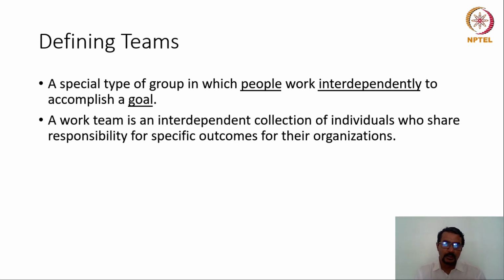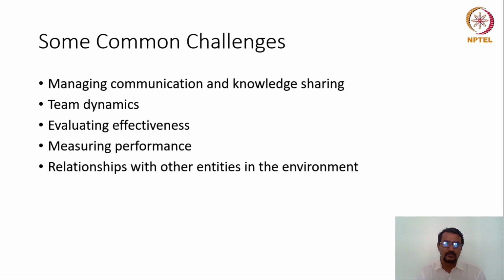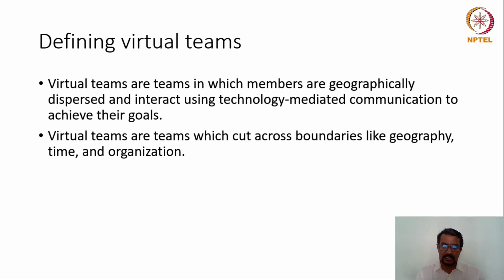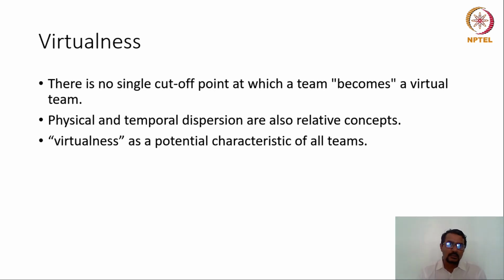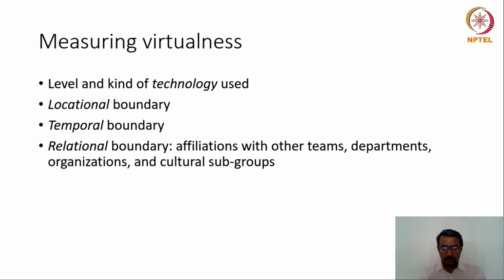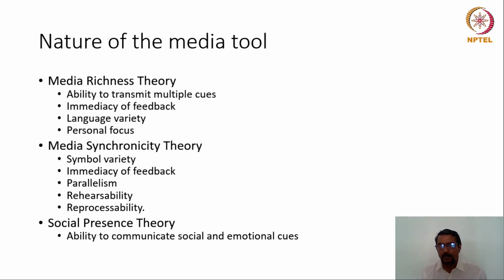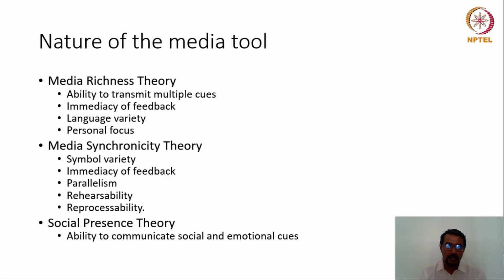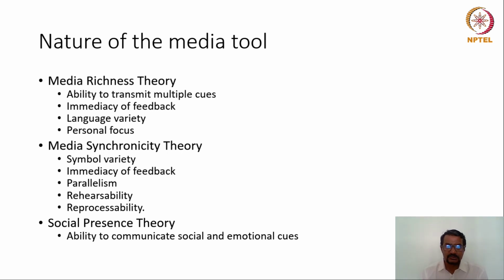Virtual teams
Virtualness; Measuring virtualness; Selecting media tool - Media richness theory; Media synchronicity theory; Social presence theory; Channel Expansion theory; Task-technology fit model;